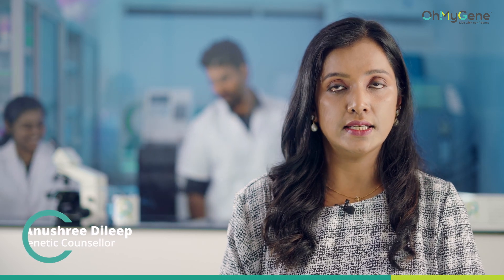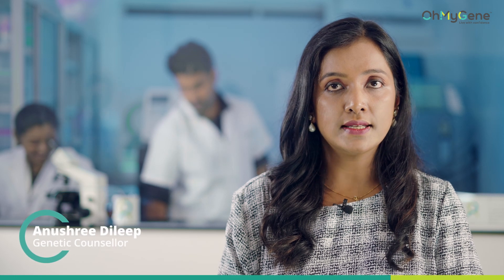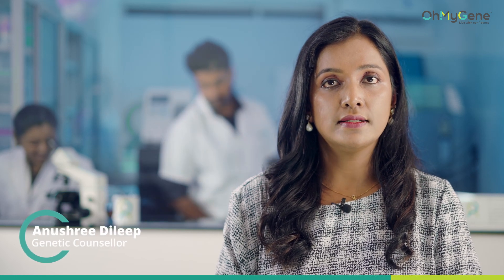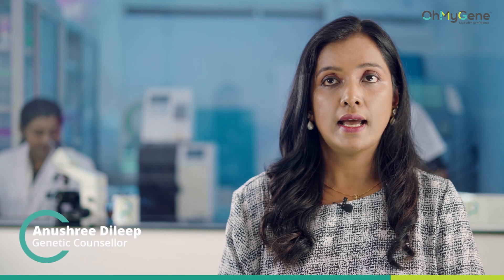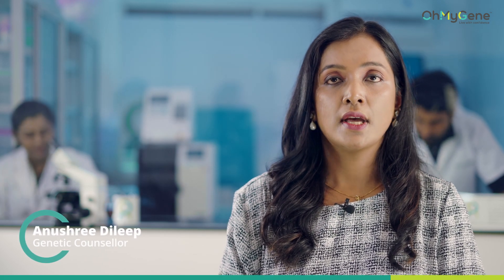Predict Skin Health using Genome | DNA Total Skin Care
OhMyGene offers easy ways to predict Skin Health using your Genome. This could also be hereditary and is now easy to identify genetic variants that may increase the likelihood of you developing a skin condition in life.

Book your Skin & Hair Care Genetic Test and get the test kit delivered to your home. OhMyGene picks your Saliva sample from your home for the test
In 8 weeks, OhMyGene will give you a detailed Result with Recommendations. However, we advise you to see your Doctor for early and timely medical help.  Know your Health early and Plan your Life.

Cancer | Cardiac | Neural | Bones & Joints | Blood | Liver & Pancreas | Digestive | Lung | Kidney | ENT & Eye | Skin & Hair | Pharmacogenomics | Others